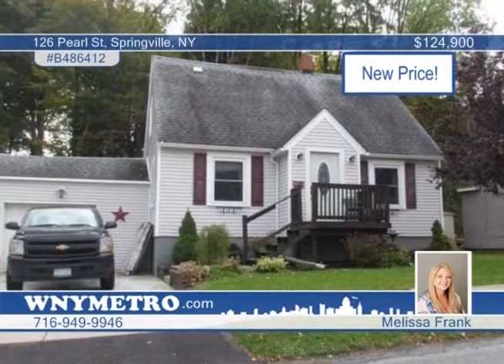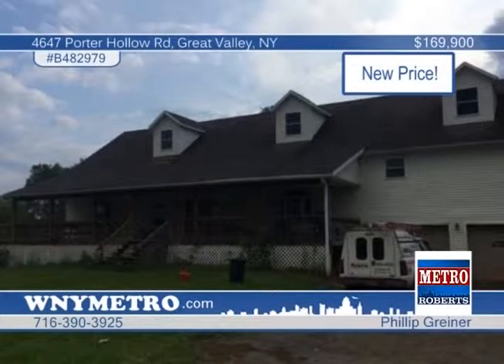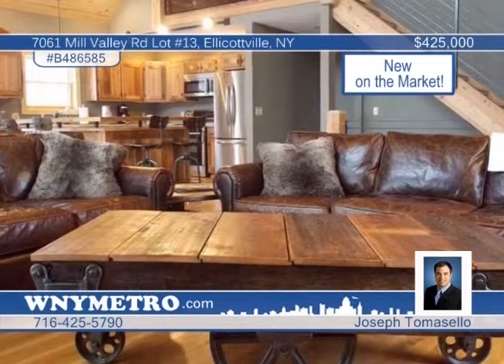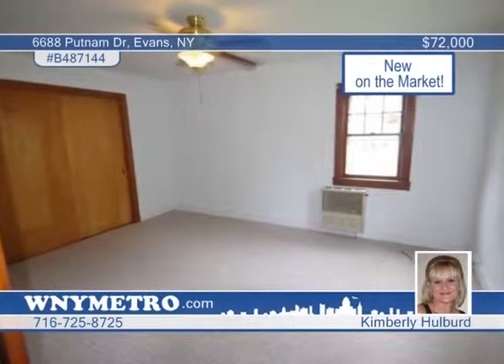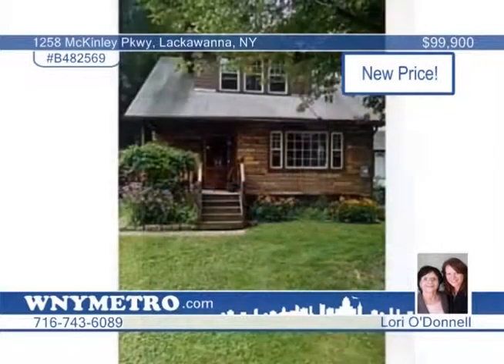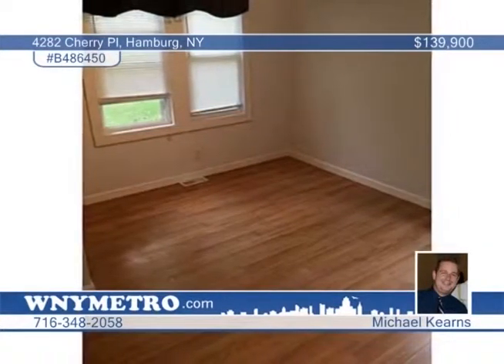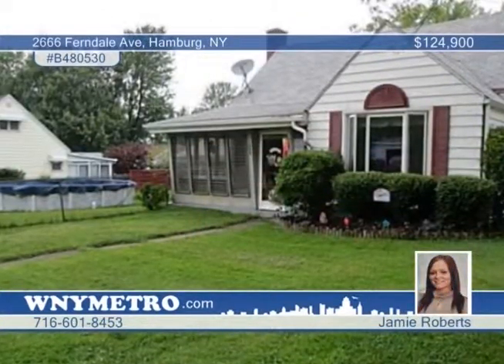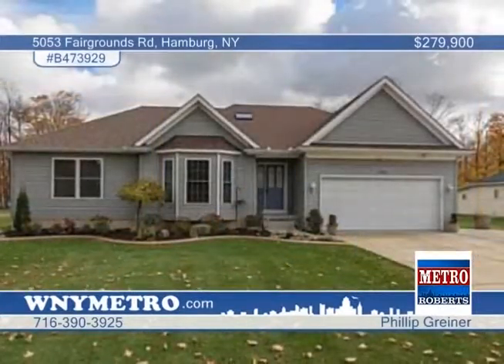WNY Metro Roberts Home Showcase | 10-24-2015